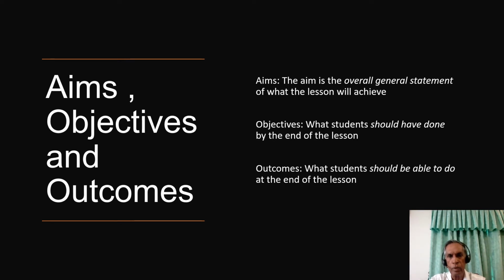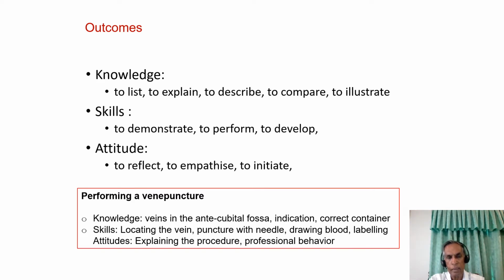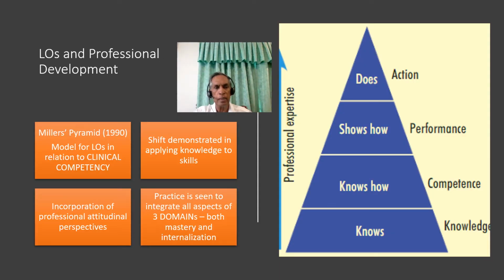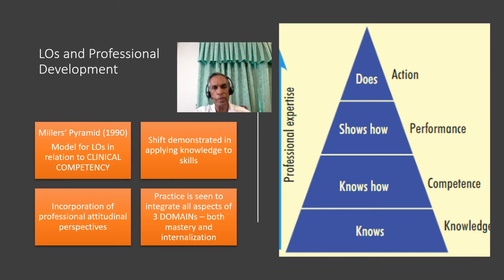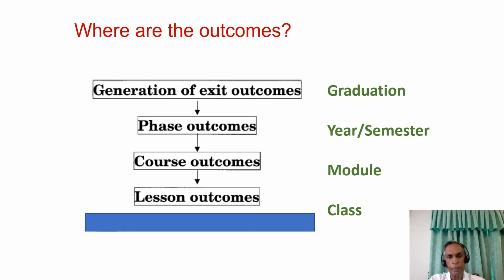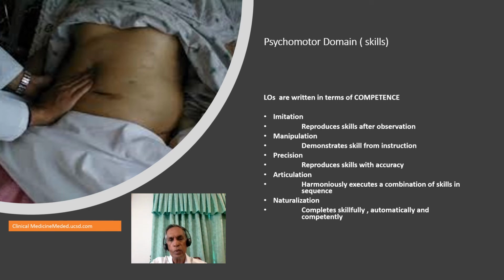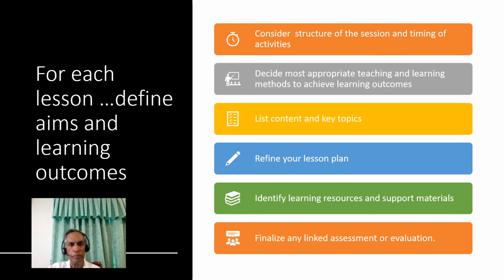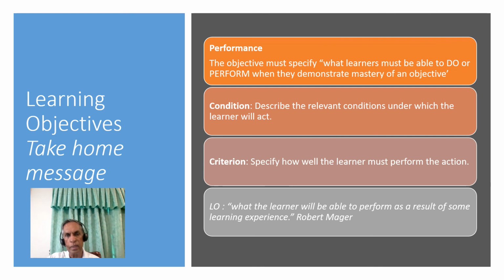Learning Objectives and task analysis Part 2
At the end of this session you should be able: -
• Describe the competencies required of your learners and the level of performance expected in their workplace with the given resources
• Design a flowchart depicting the steps, sub-steps, and subordinate skills required to attain the goal
• Produce a detailed step-by-step activity required of the learning while performing the goal